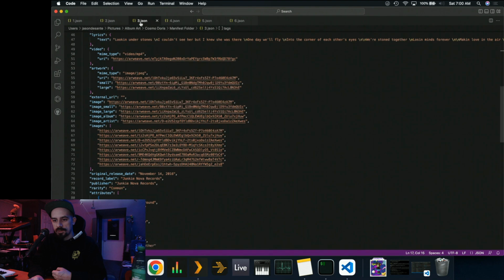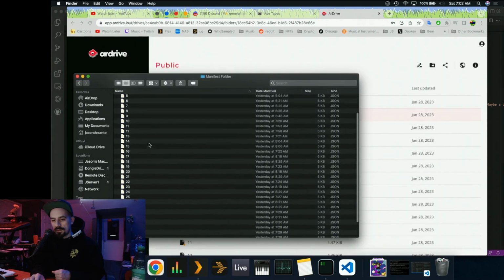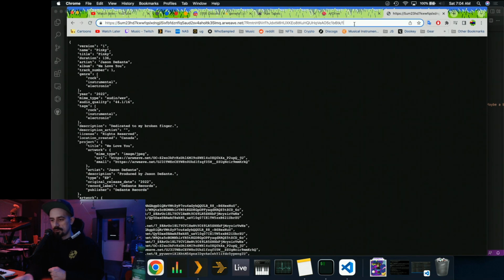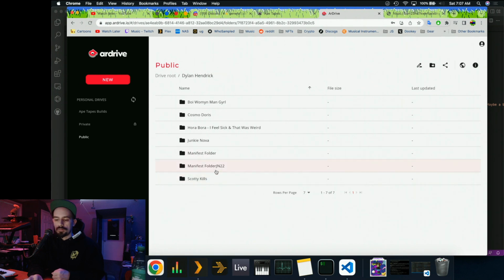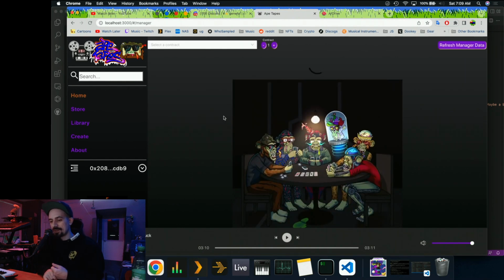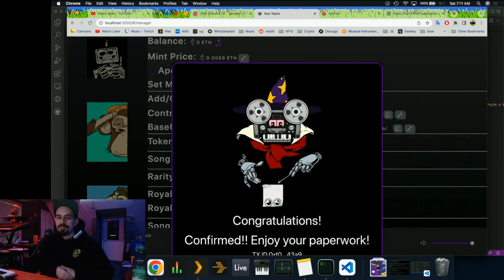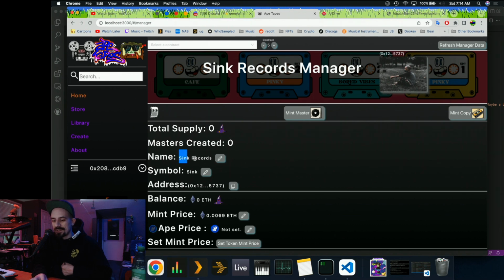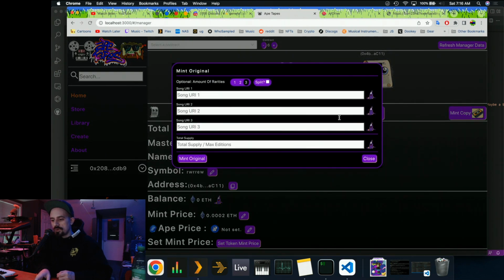How to Make a Manifest on ArDrive (ALPHA 1)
This is an old video of Alpha 1 of The Contract Wizard.  If you are reading this, that means you are on an old video and need to find the newer video.

In the context of a music nft.  Gathering all the metadata files you want to include in the manifest.  Renaming all the files to the smallest size to save gas.  Creating a manifest file for the folder, and setting the new manifest as the baseURI for a contract.